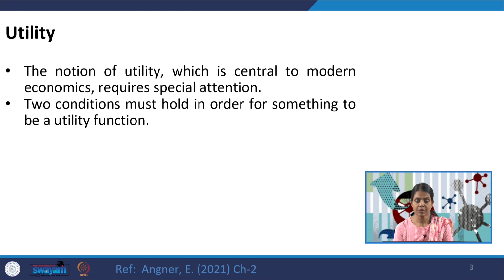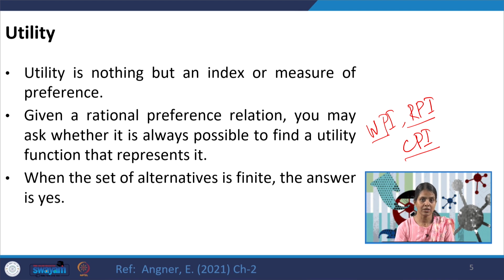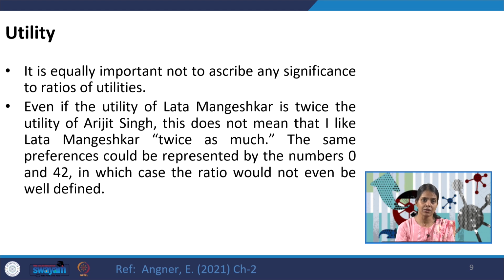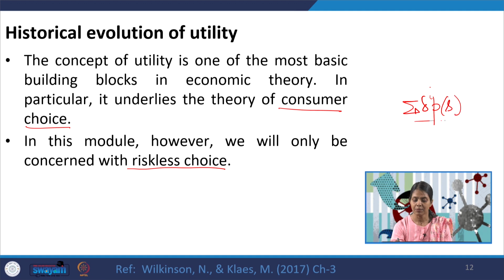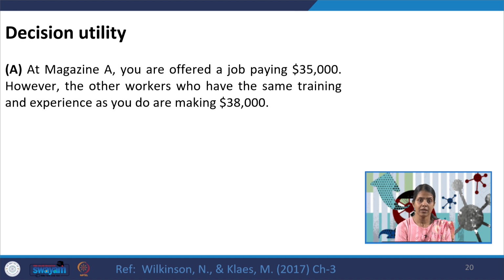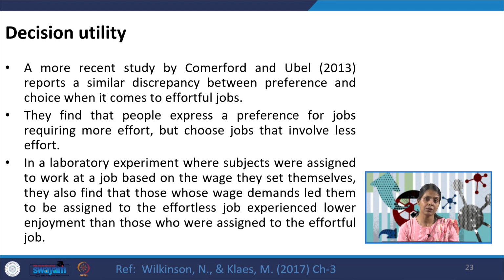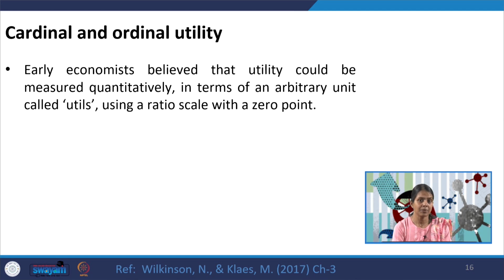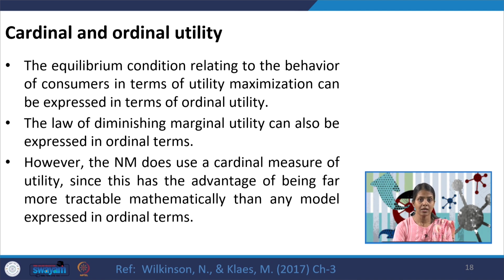Lecture 11: Utility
This lecture explores the concept of utility in economics as a representation of individual preferences. It differentiates between ordinal and cardinal utility, discusses how utility functions relate to indifference curves and rational choice, and traces the historical evolution from Bentham’s hedonic utility to modern decision utility.